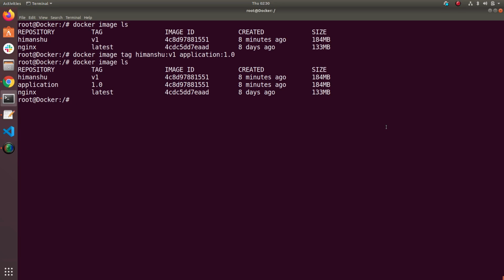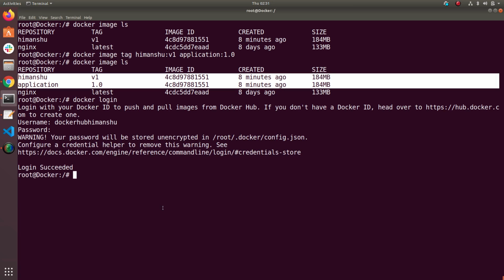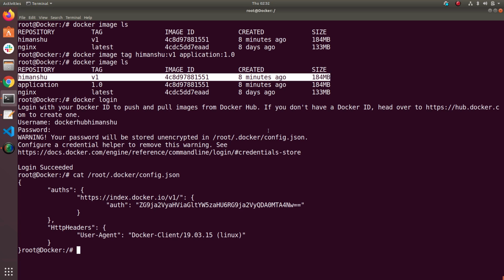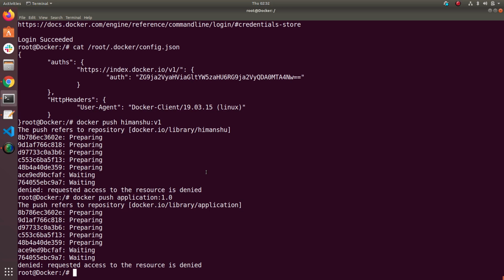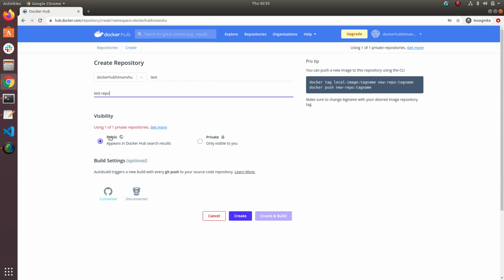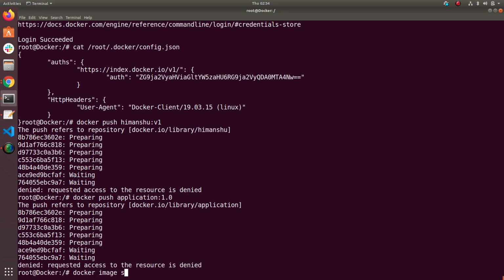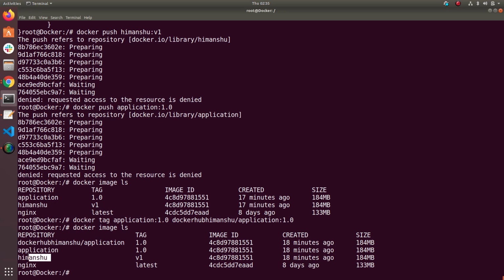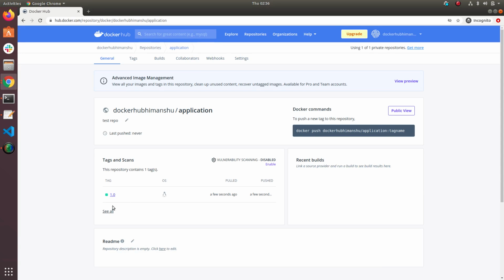Let's push Images to our DockerHub acount